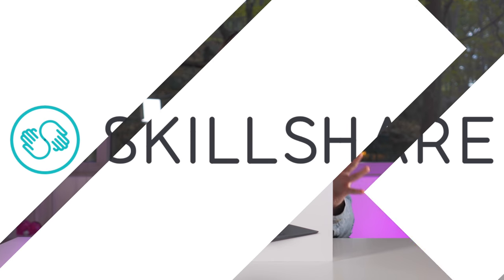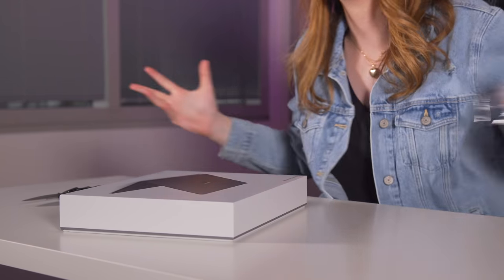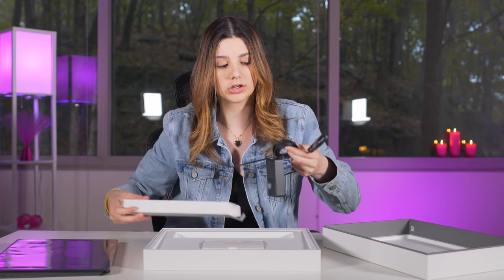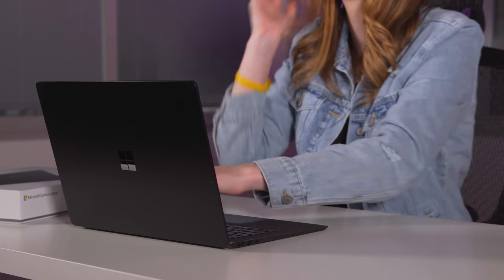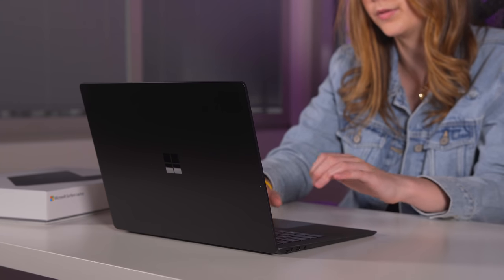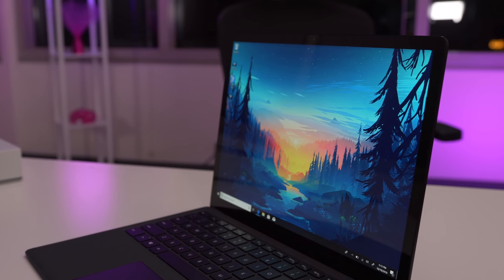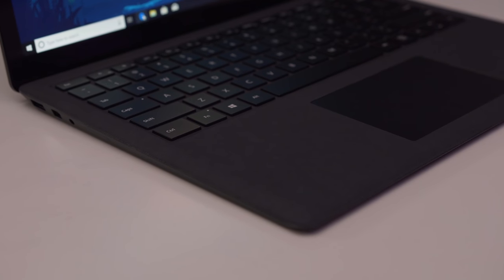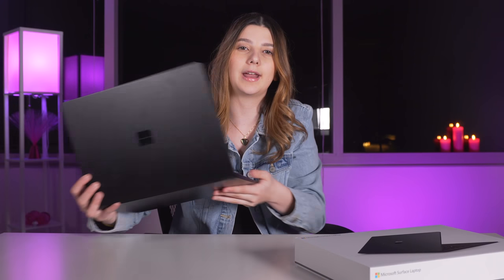Microsoft Surface Laptop 2 Unboxing!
The first 500 people to click my link will get two months of Skillshare Premium for FREE!